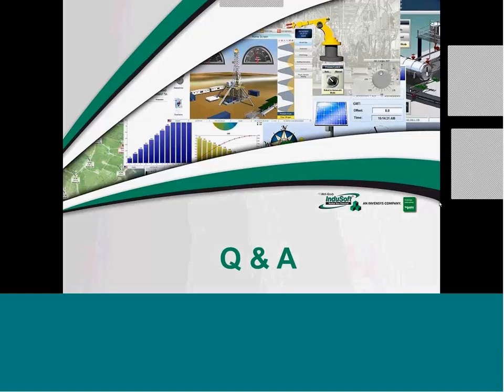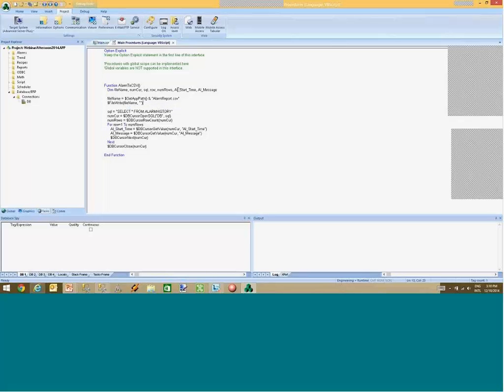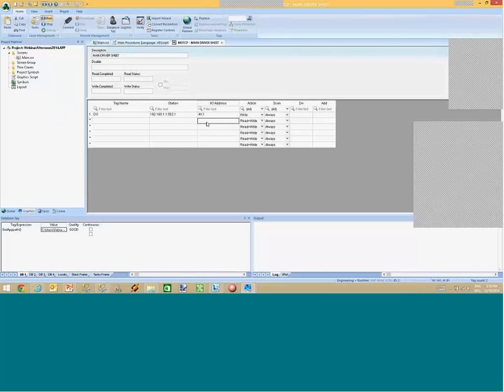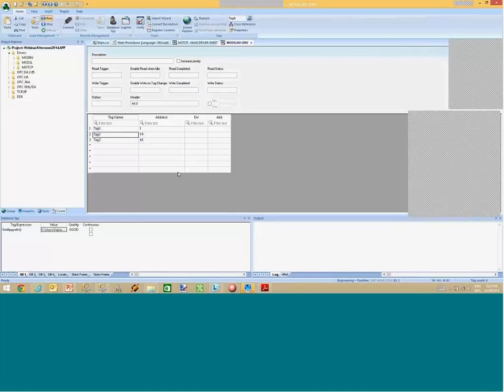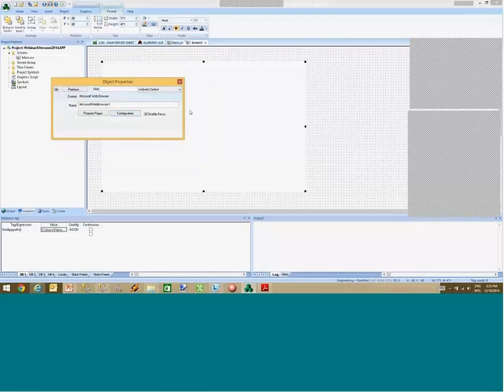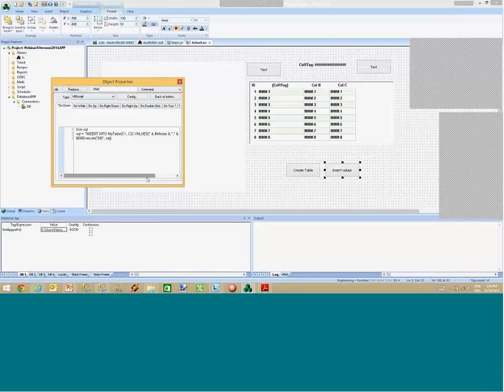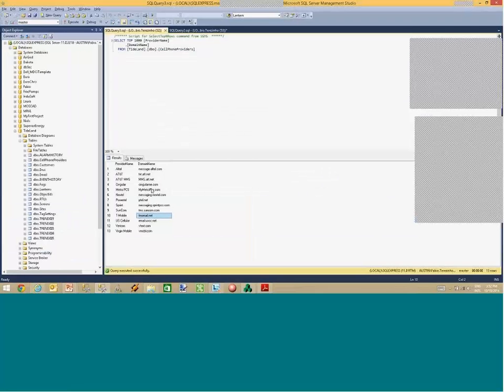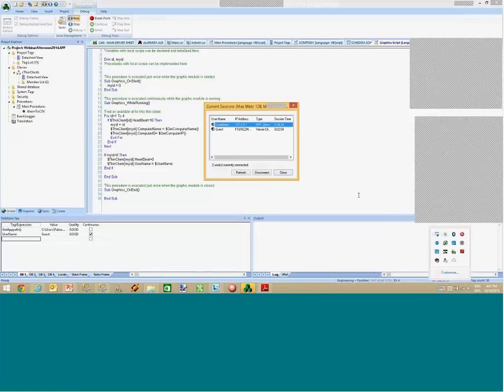Stump The InduSoft Web Studio Expert December 2014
Join InduSoft for a free webinar in which we challenge InduSoft Web Studio expert, Fabio Terezinho – V.P. of Consulting Services at InduSoft, with your toughest questions about InduSoft Web Studio! Ask how to create reports, trigger alarms, or get tips on developing applications more quickly.